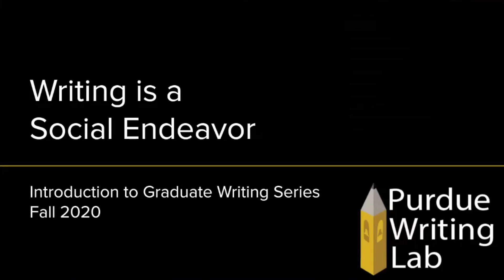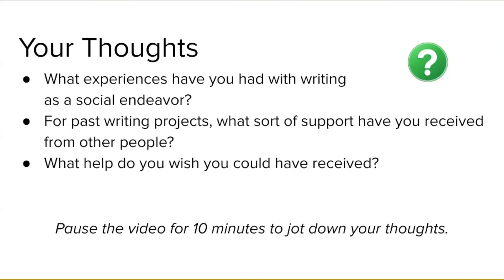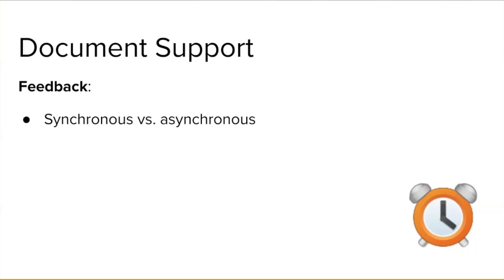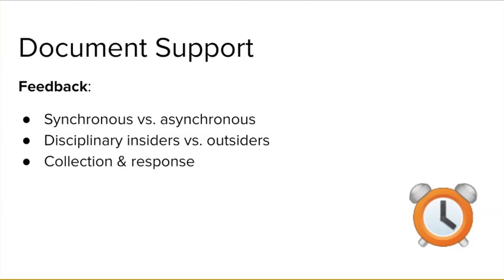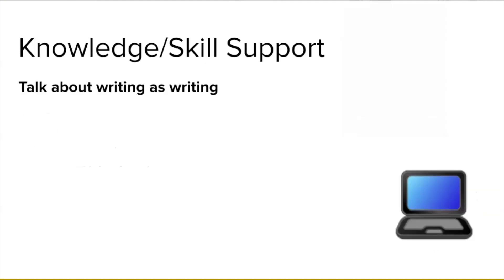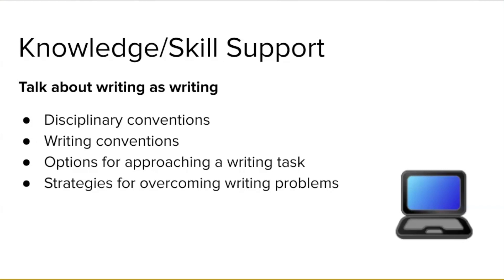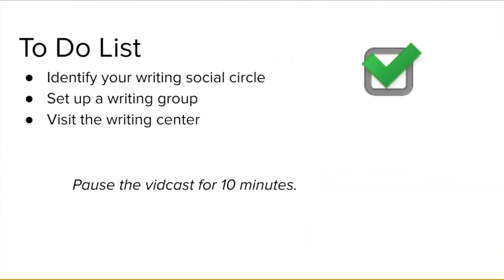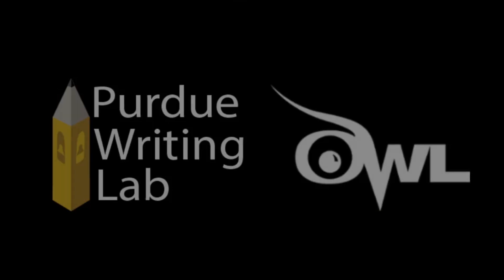Writing is a Social Endeavor: Introduction to Graduate Writing Series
This vidcast looks in greater detail at each of these three aspects of writing as a social endeavor. It provides information to help writers know who to ask for various forms of support and how to go about doing so. It ends with a to-do list of steps that new graduate students can take now to ensure that they participate fully throughout their graduate years in the social endeavor that we call writing.
Timestamps
00:00 Intro
00:46 Common Interactions
01:38 Your thoughts
02:58 Document Support: Feedback
09:16 Knowledge/Skill Support
12:33 Social/Emotional Support
14:41 To Do List